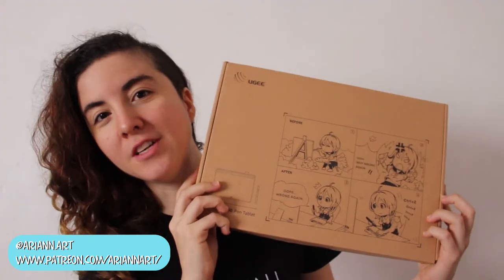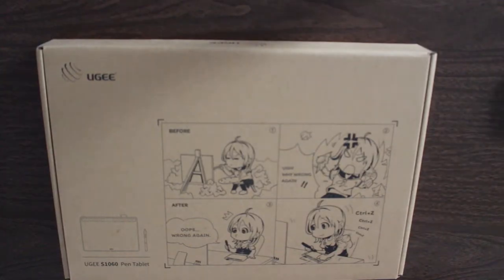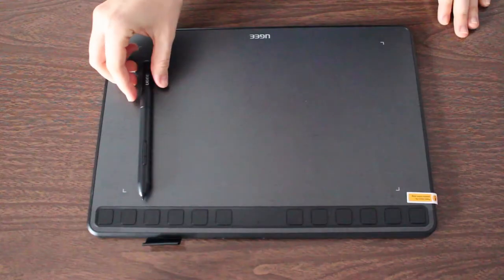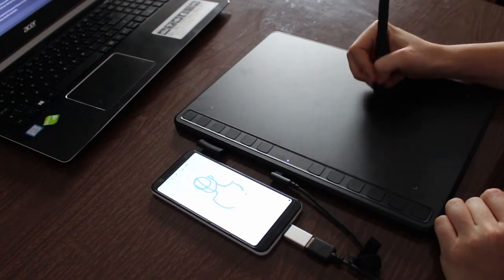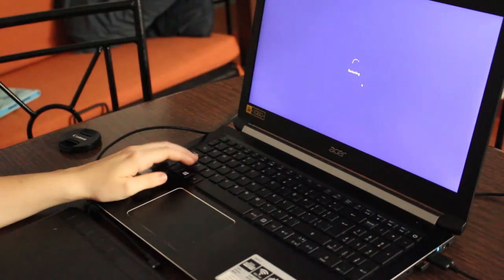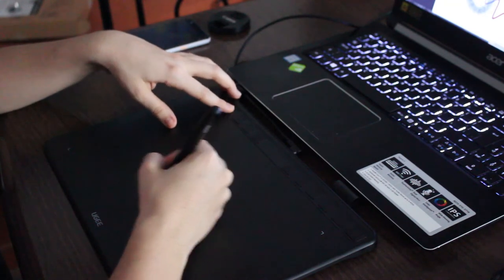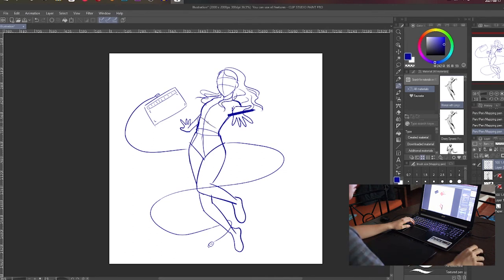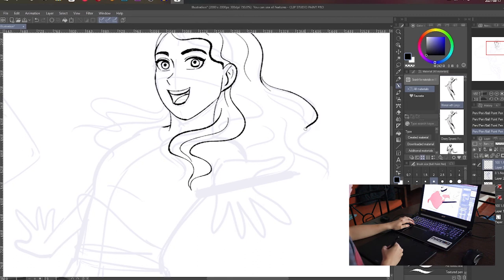Best UGEE S1060 drawing tablet REVIEW!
Open this magic description box for goodies!

HELP FEED THE ARTIST

SOCIALS

Special Thanks to all my Patreons: Craig, Joe, Jeff, Megan and Jinx!